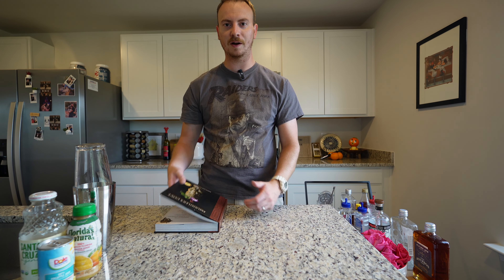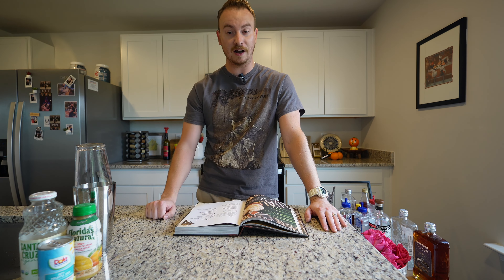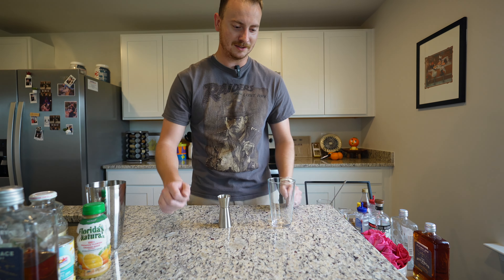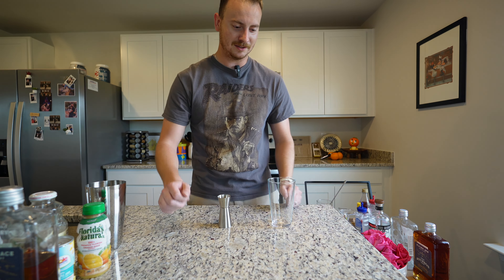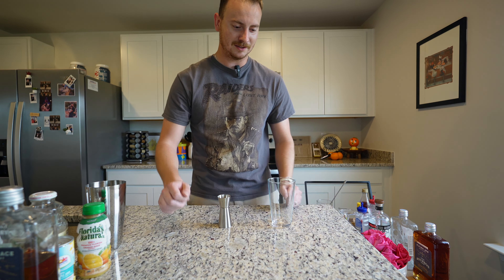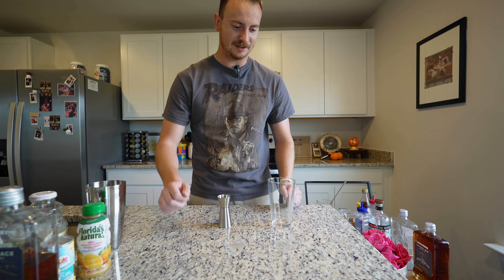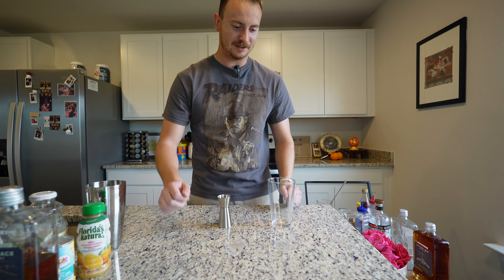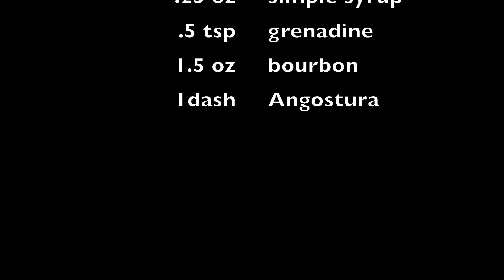Trying The Halekulani Cocktail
Hello everyone! In today's video, Joey tries a tiki cocktail he's never tried before...the Halekulani Cocktail, from the famed House Without A Key lounge at the Halekulani Hotel. Looking to add some tiki to your cocktail list? Looking to impress your friends with your home bar? Try this delicious cocktail! Have a suggestion for our next cocktail?